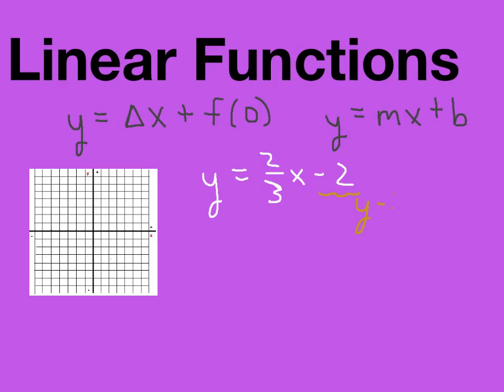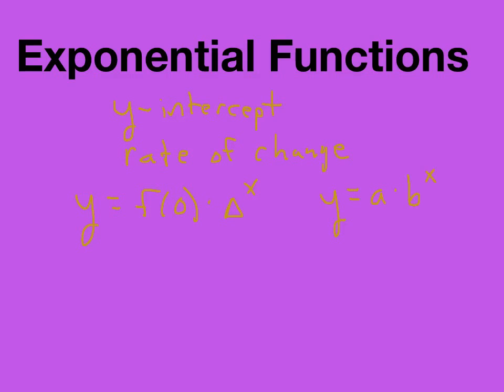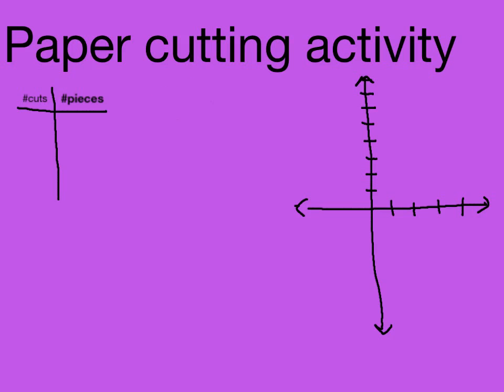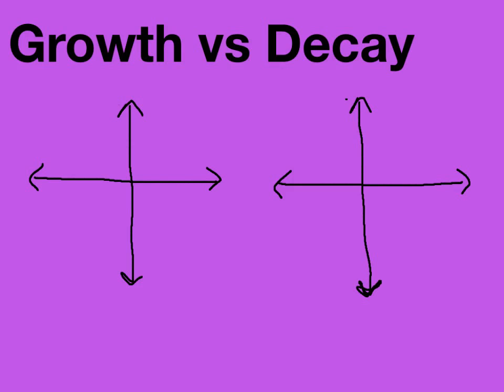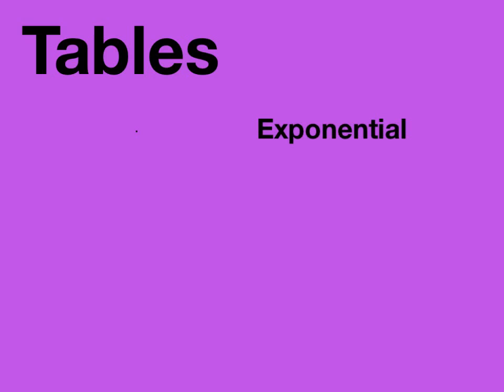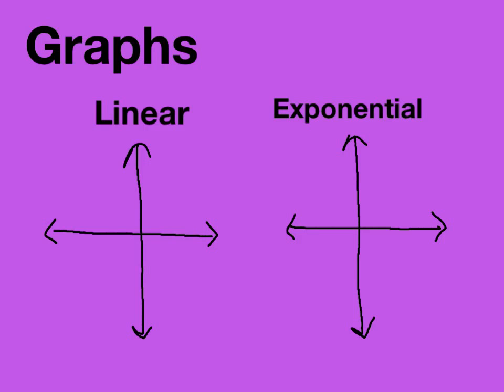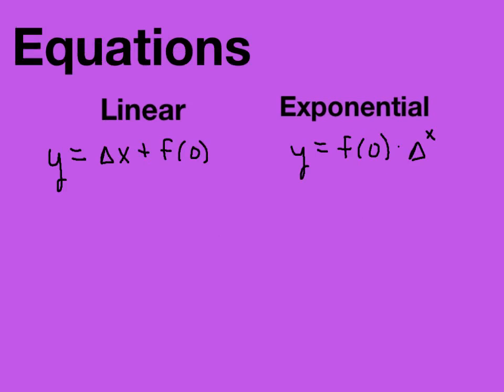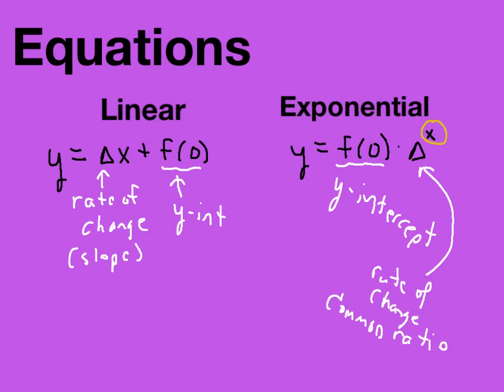Linear vs Exponential Functions